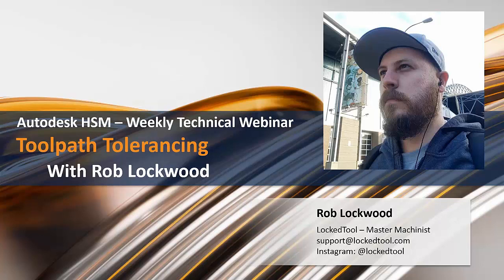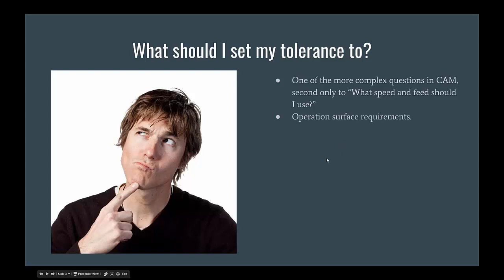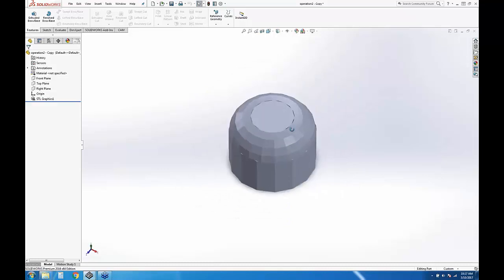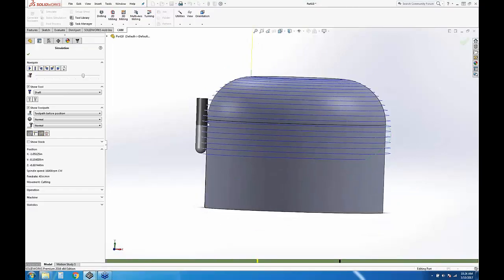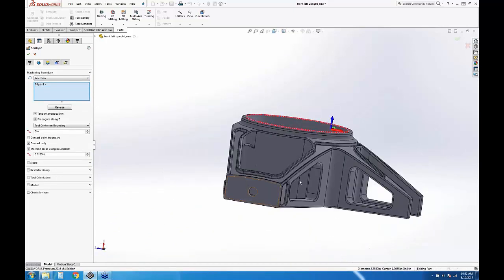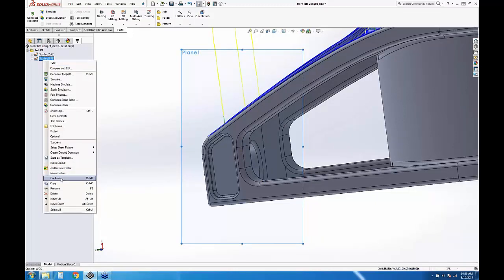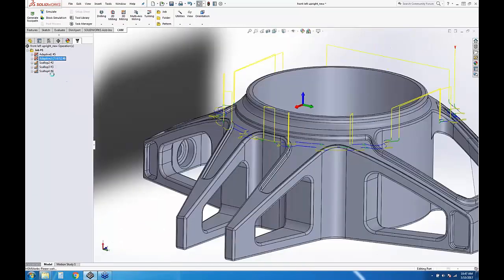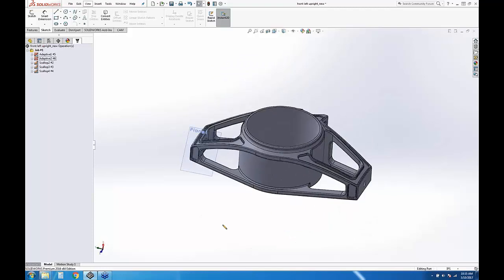Weekly HSM Technical Webinar - Toolpath Tolerances With Rob Lockwood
This week, Rob Lockwood joins the HSM Technical Webinar to discuss the importance of applying the right Tolerances to your HSM Toopaths. Rob covers topics: Guidelines for Tolerancing, Tolerance Effects on Toolpaths, Finish Quality and Smoothing, What Tolerance should I be setting?, Tolerances on Surfacing and Containment and more!